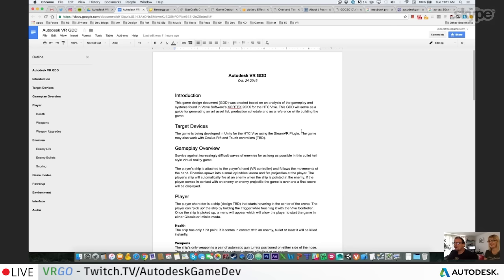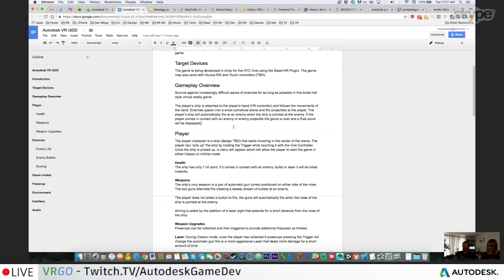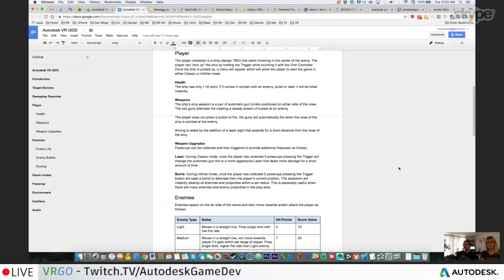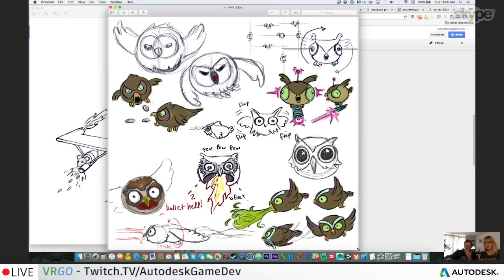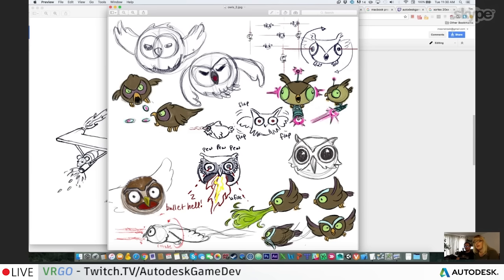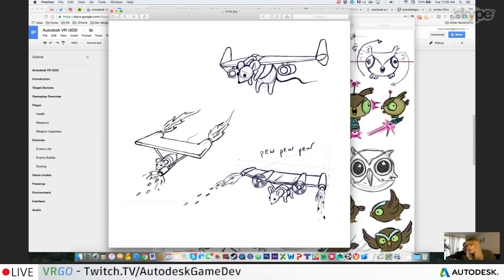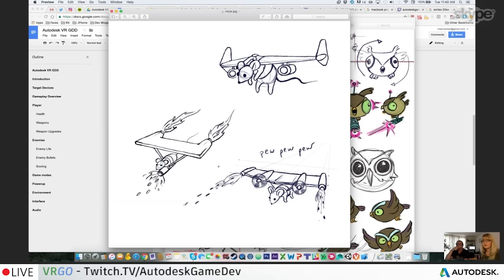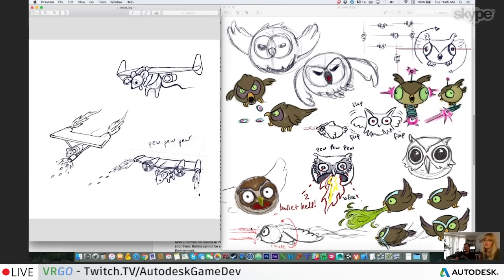VRGO: Episode 1 – VR Pre-production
In our first episode, Autodesk’s VRGO has our first production meeting with Rocket5 studios. We discuss game design, prototyping gameplay, and other early phase action items for our Unity-based HTC Vive VR game project.